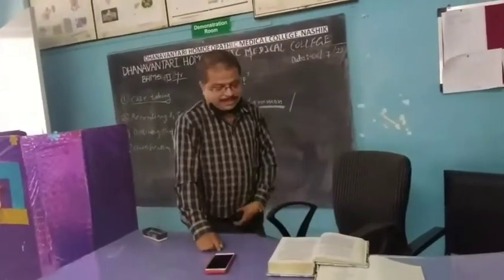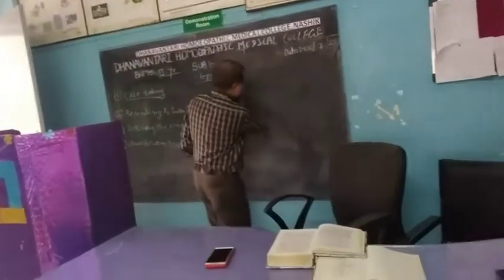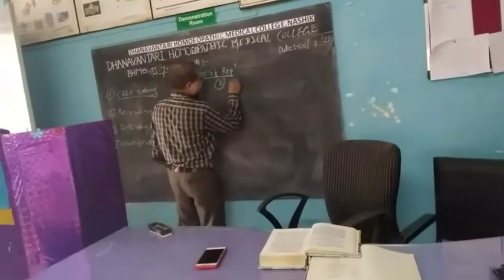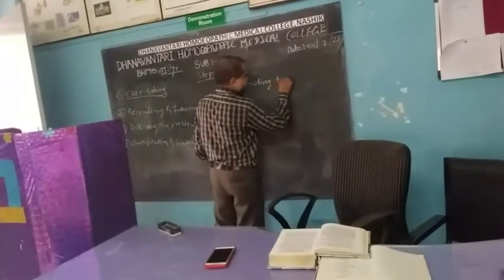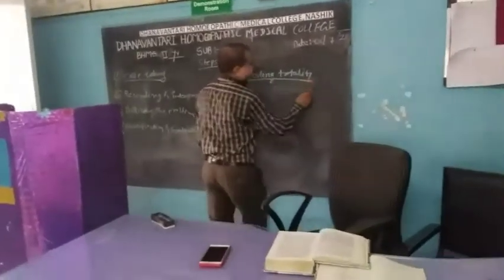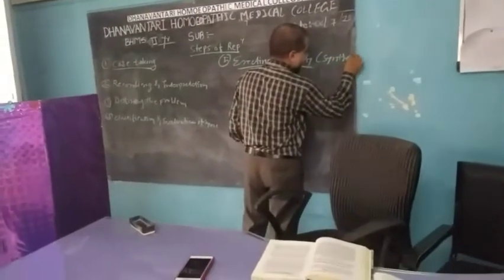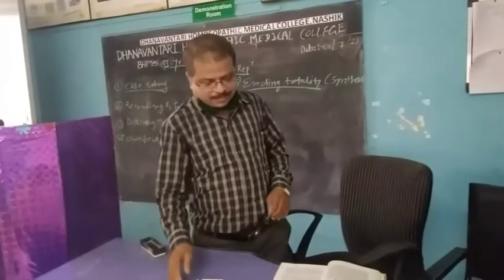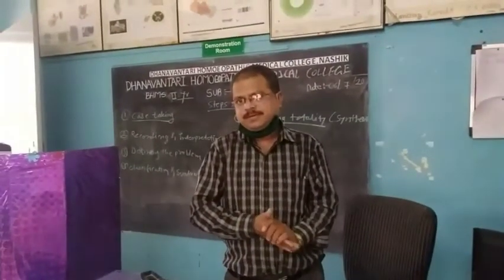4th Yr Repertory (Topic - Steps of Repertorization)